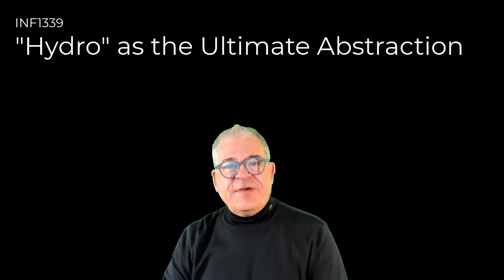Hydro as an API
INF1339 F2020
Dan Ryan